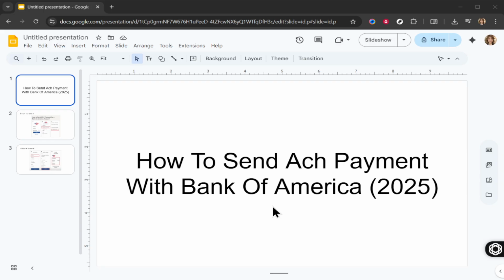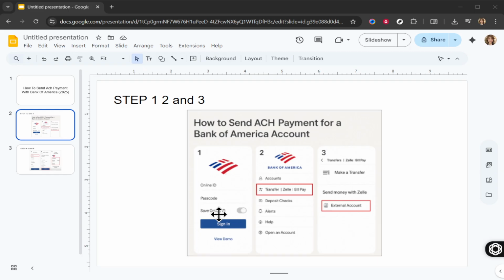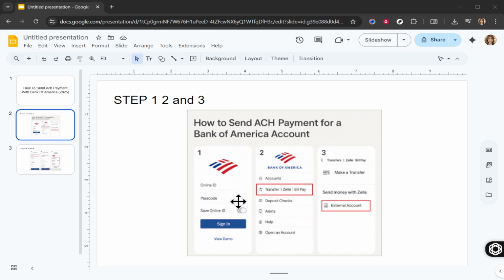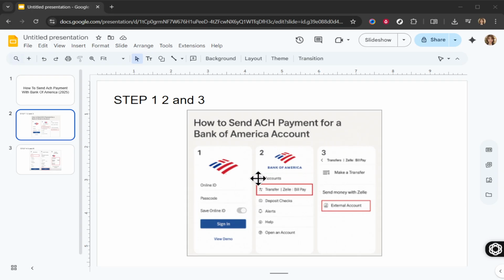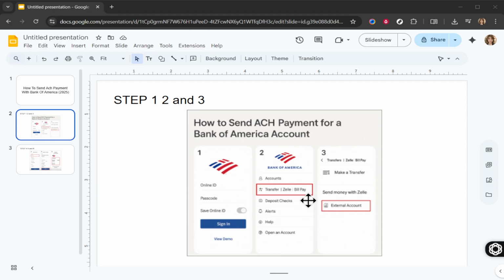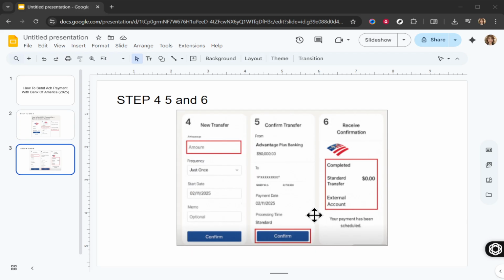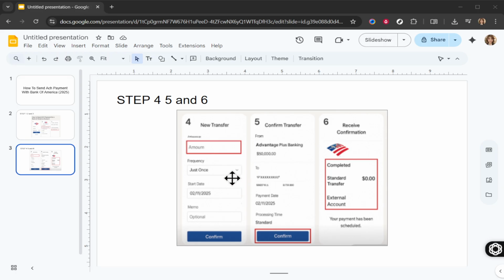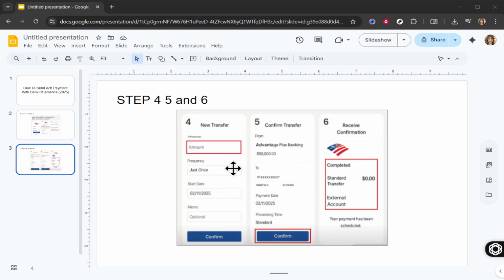How To Send Ach Payment With Bank Of America 2025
Learn how to send ACH payments using Bank of America in 2025.